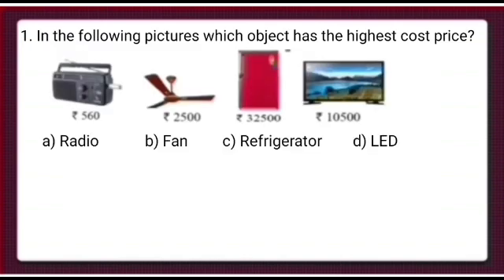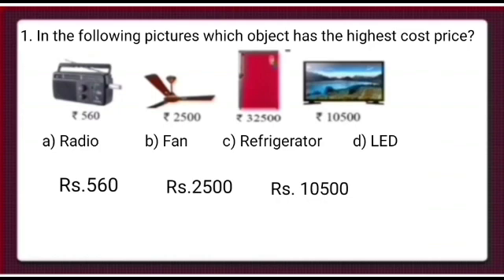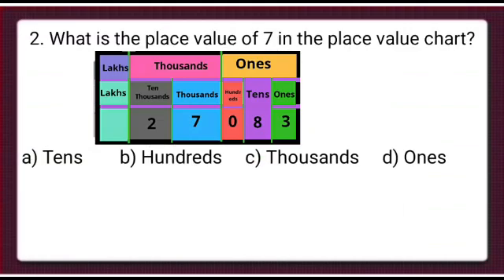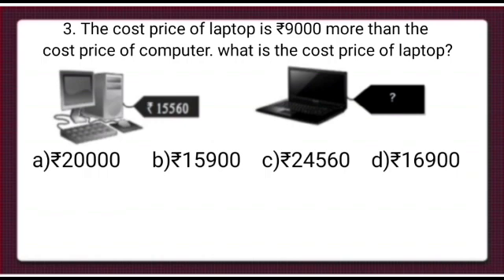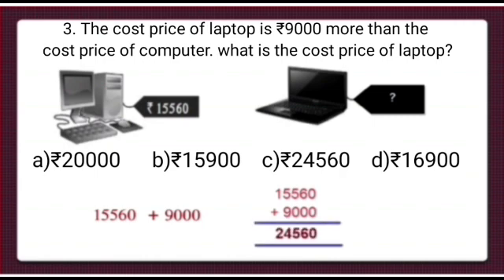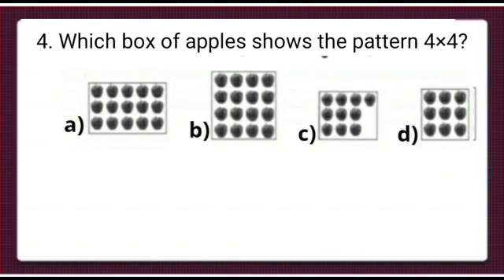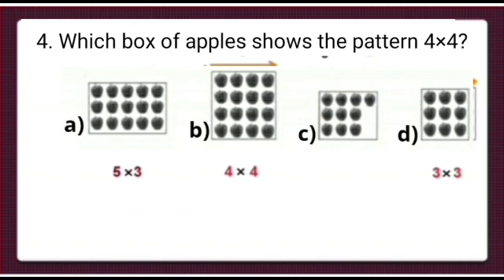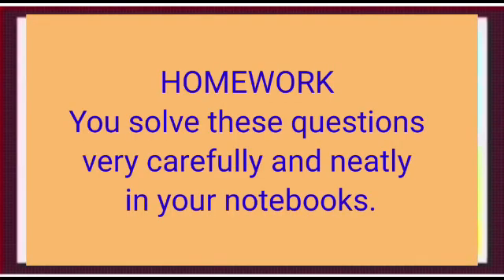Learn how to solve questions of practice sheet - 1 in English